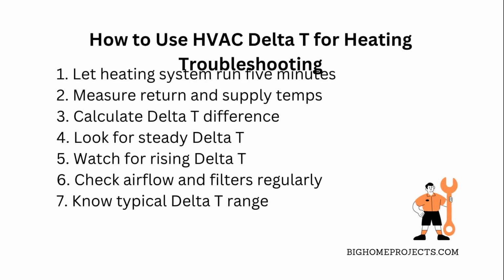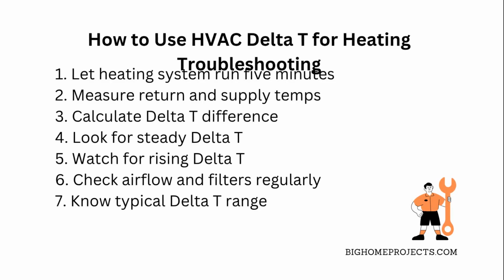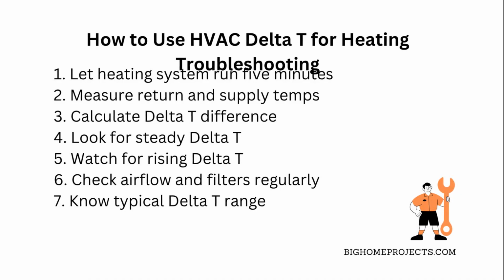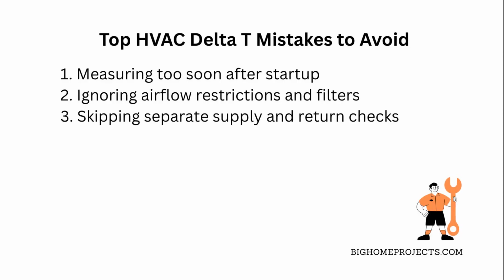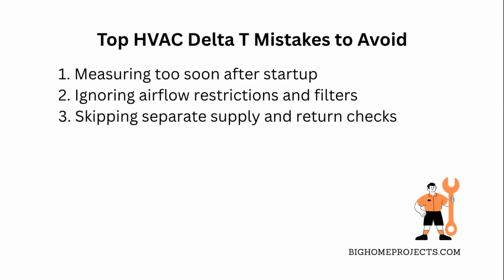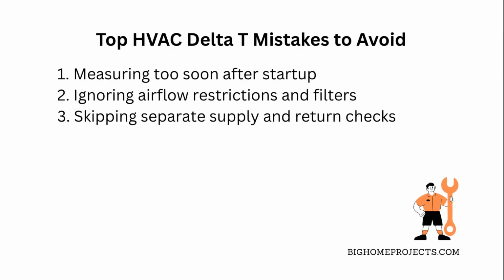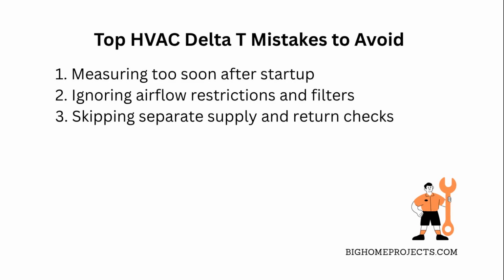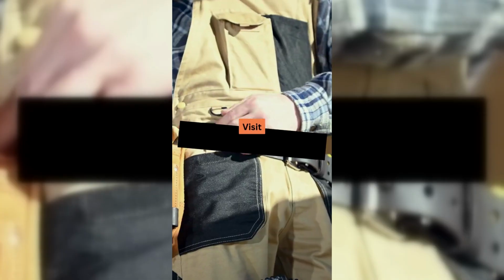Master HVAC Delta T for Easy Heating Troubleshooting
Understanding HVAC Delta T in heating mode is essential for effective heating system troubleshooting and maintenance. Delta T, the temperature difference between supply and return air, helps diagnose common HVAC issues like airflow problems, dirty filters, and inefficient heat transfer. By measuring Delta T after the system has run for five minutes, homeowners and technicians can detect rising temperature differences that signal potential problems. This simple HVAC troubleshooting tip ensures your furnace or heat pump runs efficiently, saves energy, and avoids costly repairs. Learn how to use HVAC Delta T correctly to optimize your home heating performance and keep your system running smoothly all winter long.

About Us